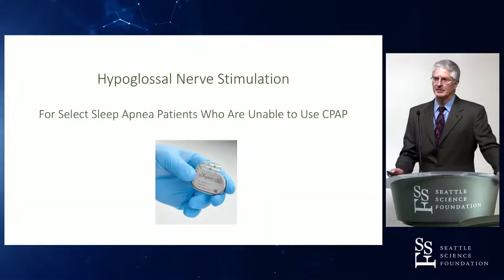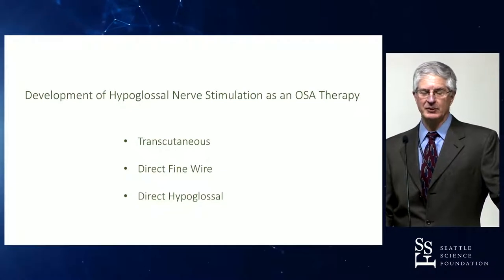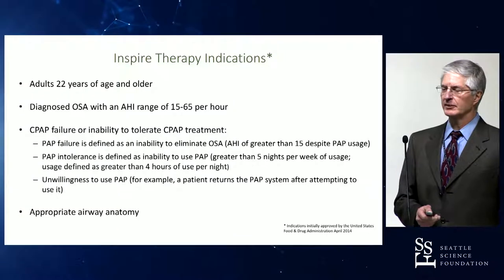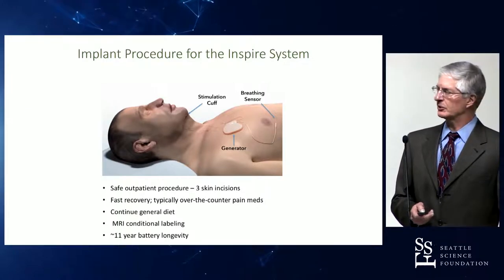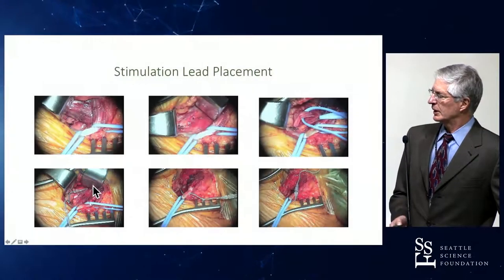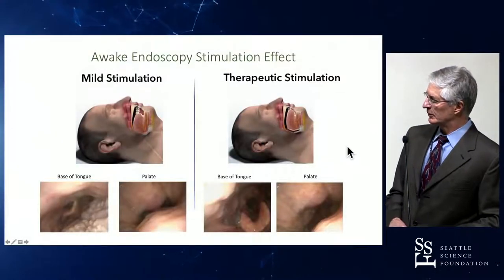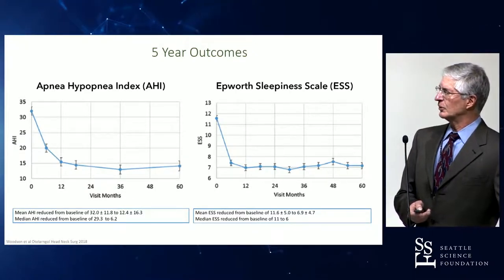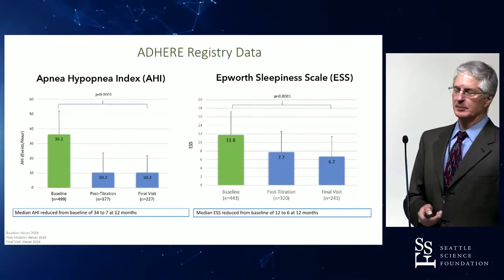Hypoglossal Nerve Stimulation For Select Sleep Apnea Patients - John T. Parker, MD